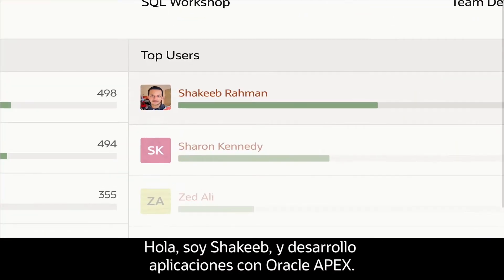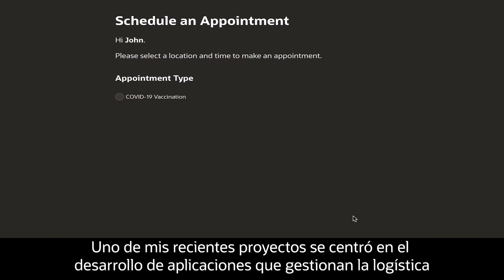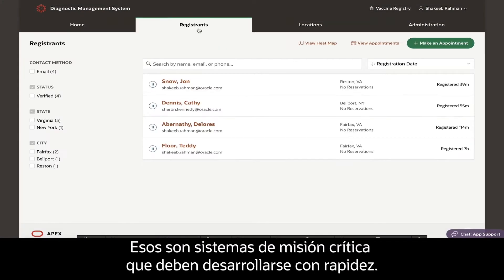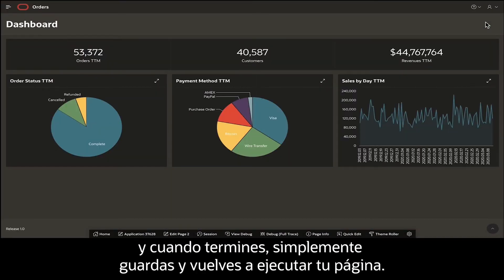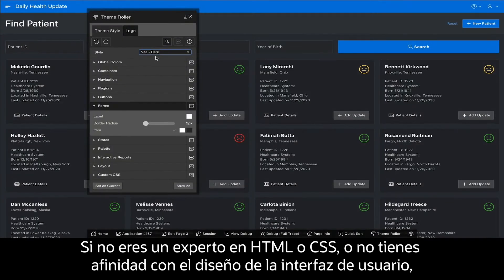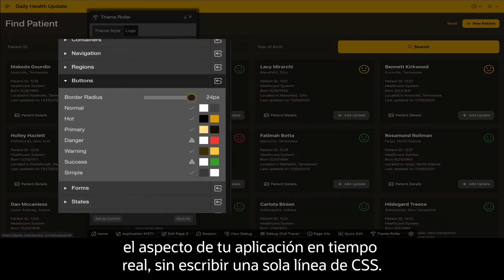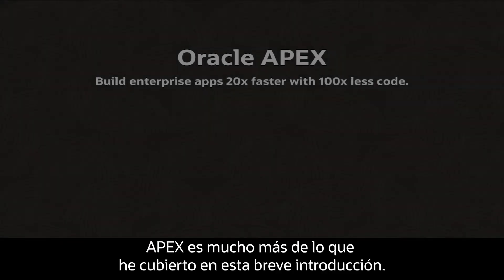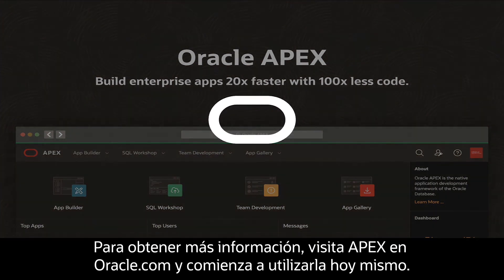Cree aplicaciones empresariales 20 veces más rápido con 100 veces menos código con Oracle APEX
Oracle APEX es una plataforma de desarrollo de bajo código totalmente integrada para crear, implementar y mantener aplicaciones basadas en datos. Vea cómo su interfaz basada en navegador y guiada por asistente puede ayudarlo a crear aplicaciones con una codificación mínima.

Oracle ofrece una plataforma completa de soluciones en nube empresarial y administración de datos. Para obtener más información, visita